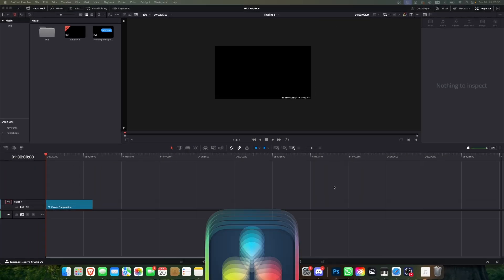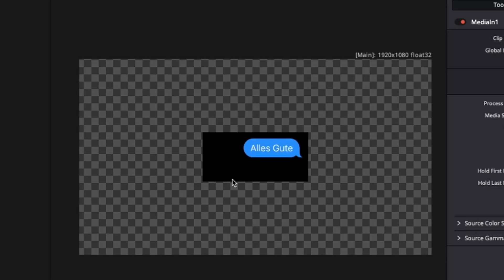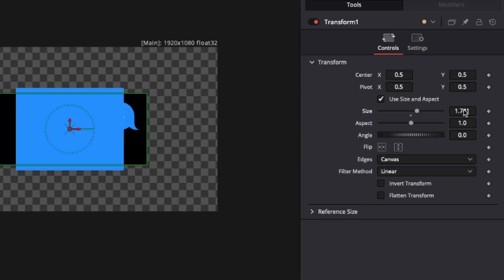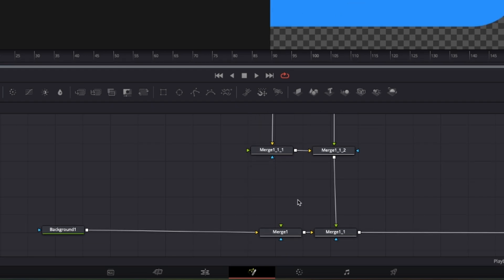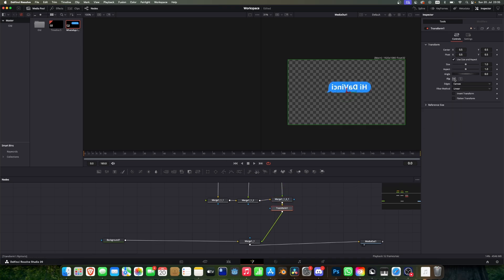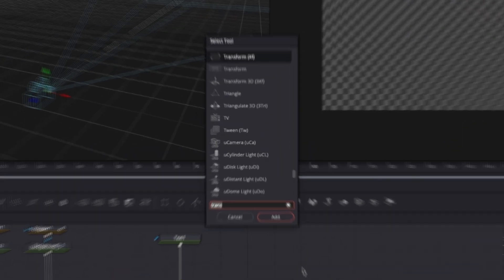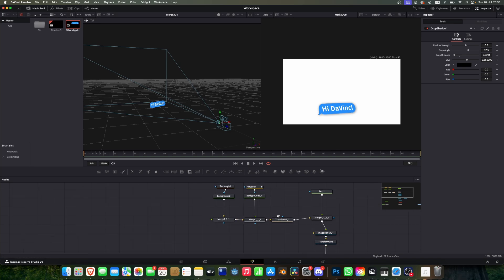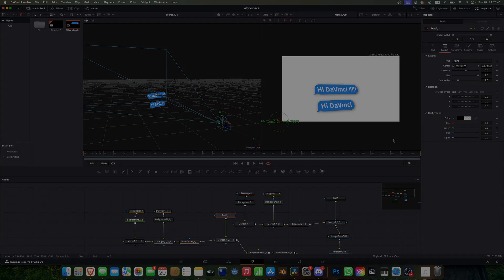CREATE SMS Apple Messages in DaVinci Resolve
In this Tutorial I show you how easy it is to create these Messages from Apple in DaVinci. Now the macro has also been dropped, here is the download but make sure to watch the tutorial it's just 2 minutes.